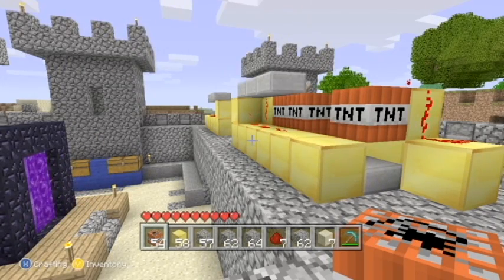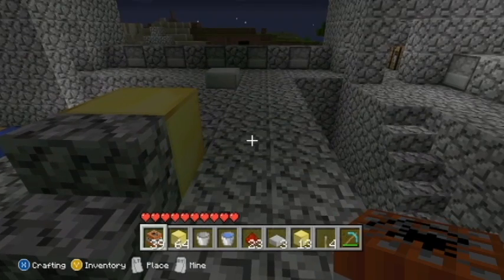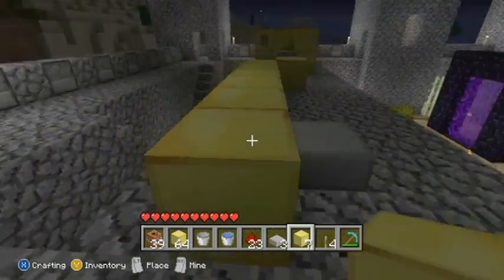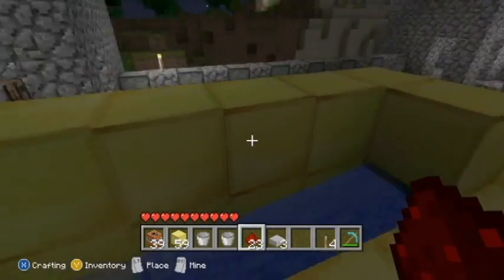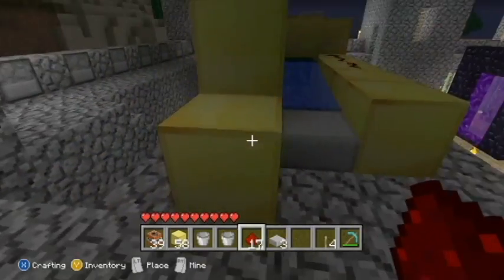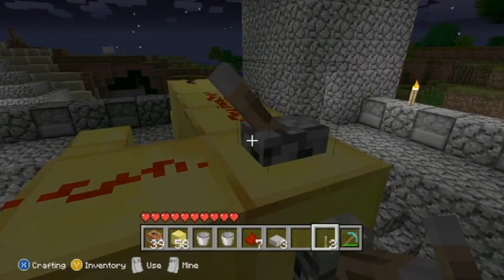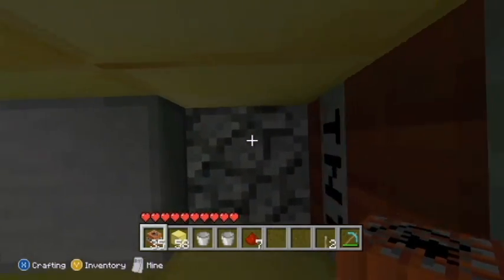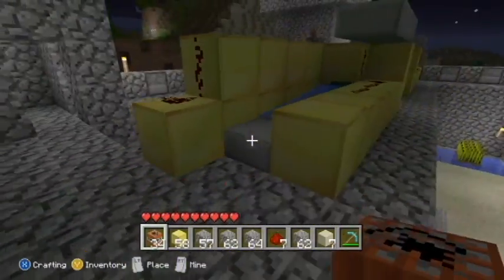Tutorial: How to make a Working TNT Cannon on Minecraft xbox 360 Edition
hey guys DMF x SNipEz x here bringing you another minecraft tutorial on how to make a fully working TNT cannon on the xbox 360 edition of minecraft. You will need redstone, any block of your choice, bucket of water, and some slabs. hope yuou guys liked the video please rate and subscribe and let me know what you guys want me to make thanks.